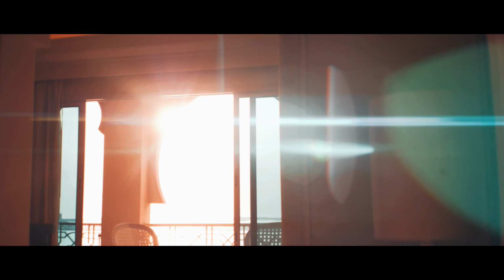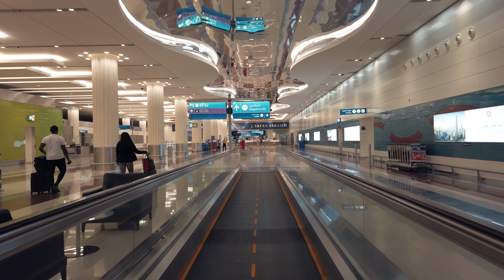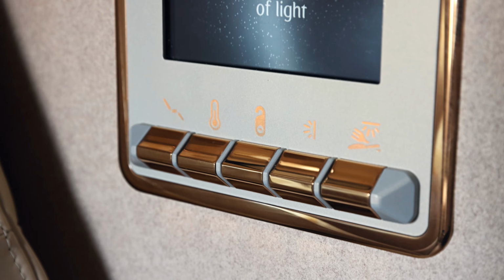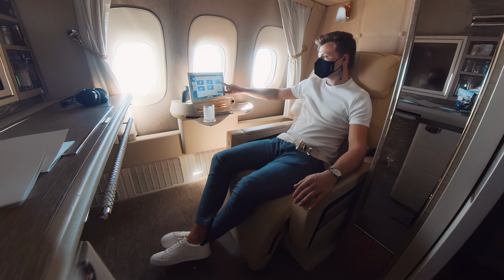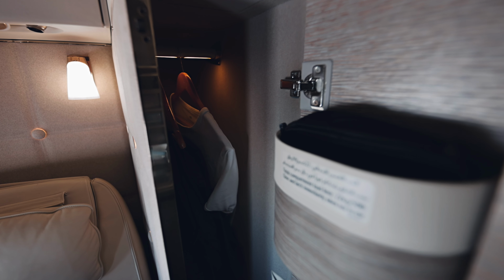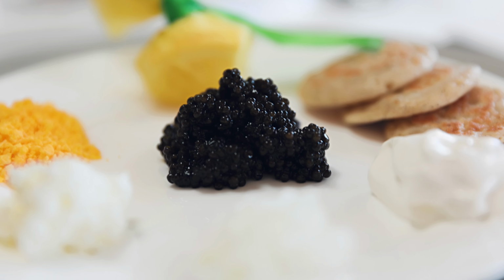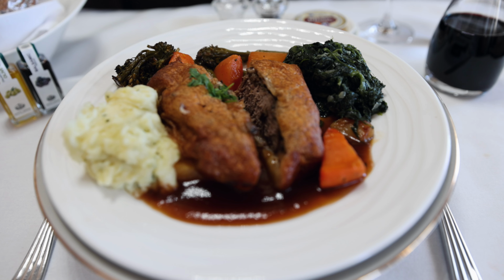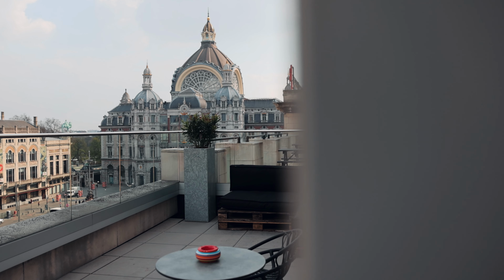Emirates First Class - A Culinary Disaster ⎟New Suite 777-300ER⎟Cinematic Flight Reports ⎟E6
This video has been re-uploaded and moved to this new channel.

After arriving in the UAE on board Emirates' A380, this Episode takes a look at the experience inside the "Game Changer" - Emirates' most prestigious First Class product. Enjoy!

00:00 Intro from the Waldorf Astoria Ras al Khaimah
02:07 Map
02:33 Heading for Dubai Airport
04:33 Terminal 3
05:01 Improvised Lounge service
05:53 Gate B27
06:22 Aircraft
08:23 Welcome Drink
09:02 Seat Tour
10:15 Menu
11:47 Taxi
12:54 Take-off
14:30 Breakfast
16:49 Virtual Windows
17:46 Bed
19:22 Light Controls
19:50 I.C.E
20:42 About Time for Lunch
22:58 Caviar
23:59 Soup
24:28 Mezze
25:38 Chablis
26:08 Final Starter
26:48 Paulliac
27:19 Beef Wellington
29:12 Cheese and Port
30:12 Conclusion
31:52 Arriving at Indigo Antwerp
32:46 Outro